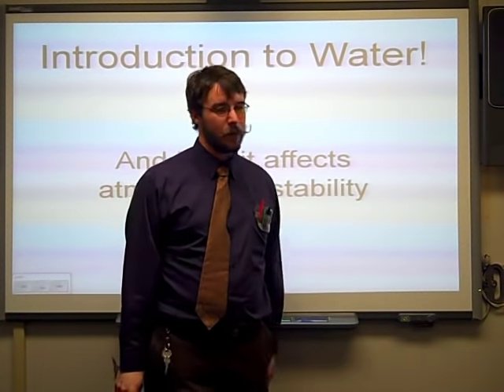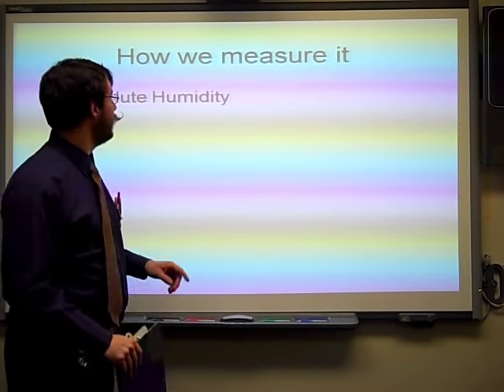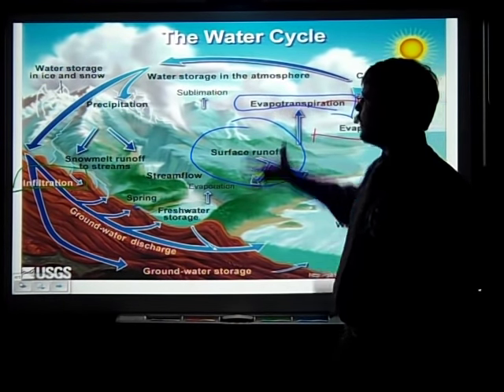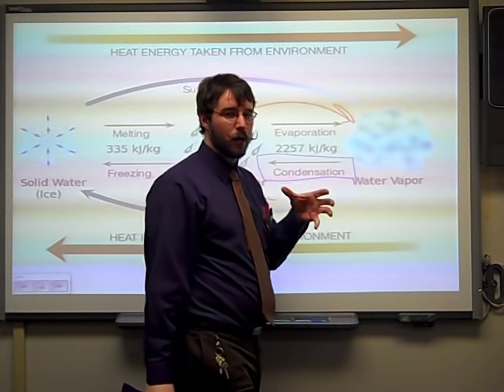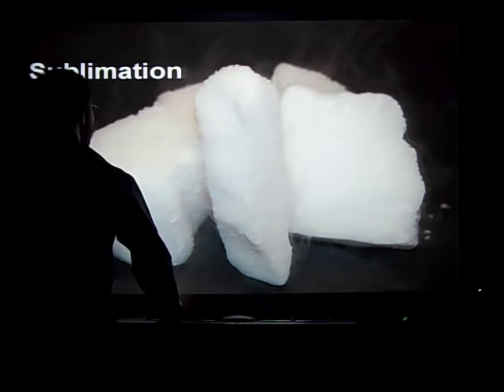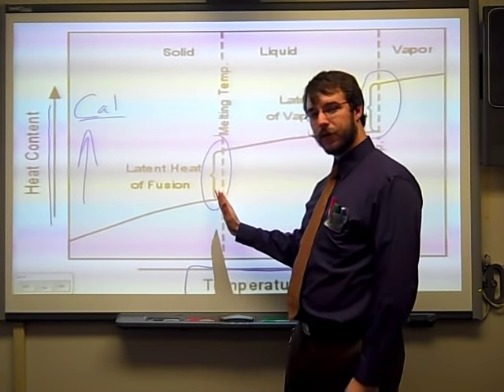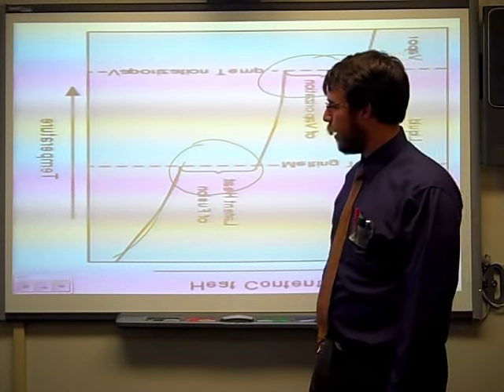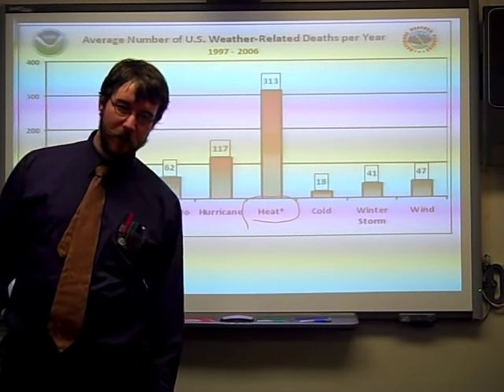Meteorology Flipclass 4/17/2013 Water Vapor and Heat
Quick introduction to the mysterious world of water vapor in the atmosphere.
Doesn't my outfit look awesome with those special effects!?

Start at 0:30, and be LIBERAL with the pause button!

What are the two main features (with respect to heat) that make water “interesting” in our atmosphere. (2pts)

By volume, how much of our atmosphere is water vapor? How does this number compare to the one your jotted in your notes on the composition of the atmosphere? (2pts)

What are the “extra points” for, on the PowerPoint? (1pt)

Contrast absolute humidity and relative humidity. Give the units for each. (4pts)

What is relative humidity dependent on? (1pt)

What functions of the water cycle add water vapor to the atmosphere (as a gas)?

Define the phase changes that matter (such as water) can perform. (Write the name of each, as well). (6pts)

Evaporation

Condensation*

Melting

Freezing

Sublimation (as with dry ice**)

Deposition (as seen are car windows when it DOES NOT snow).

What phase of water is the water in clouds? (1pt)

What is the unit for heat (thermal energy)? (1pt)

What is our unit for temperature? (1pt)

What is latent heat? What causes it? (2pts)

So...if more energy is added, but the temperature does not change (at a phase change), where does the heat “go,” during a phase change!? [Your answer should be similar to the second part of the last question.] (1pt)

How can heat be dangerous? (1pt)

Which kills more people each year: hurricanes, tornados, or HEAT? (1pt)

*That was wrong! The when water goes through condensation it is deposited as a LIQUID. So, that was NOT water vapor on the glass, it was liquid water--AKA water-water.

**Virtual Patterson is a lunatic! That was NOT water vapor--it was definitely CO2--again going from solid straight to gas. The liquid phase was skipped, so it is still sublimation. But that gas is absolutely NOT water vapor--since we CANNOT SEE THAT!